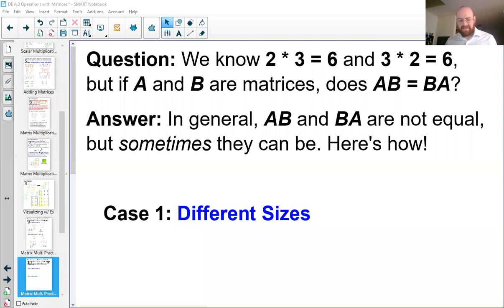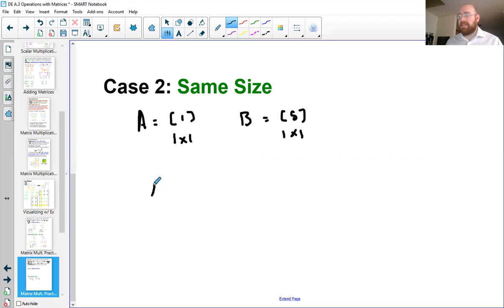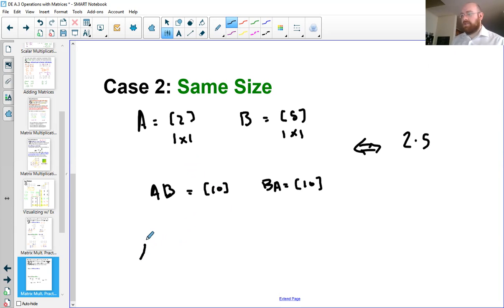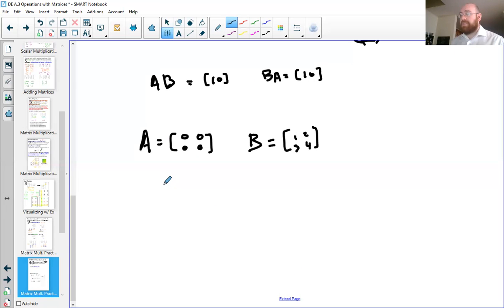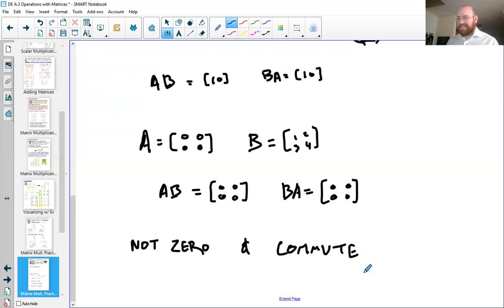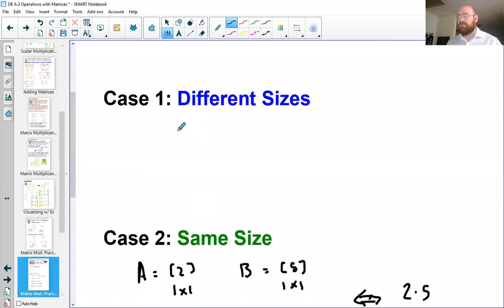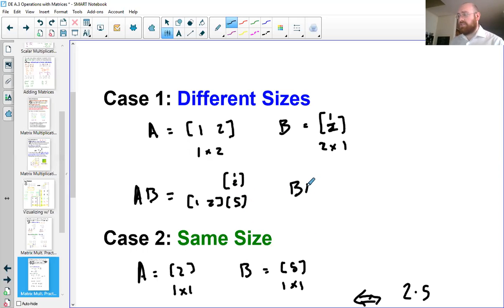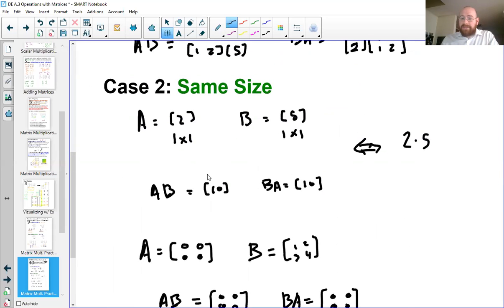DE A 3 4 Answer to "Does Matrix Multiplication Commute?"